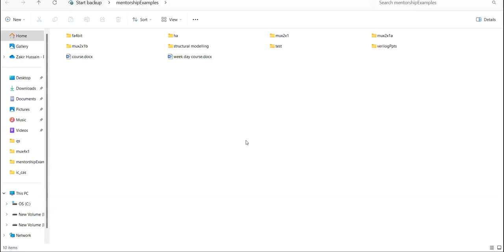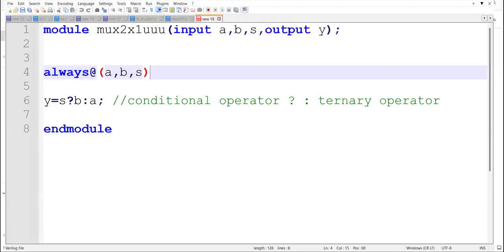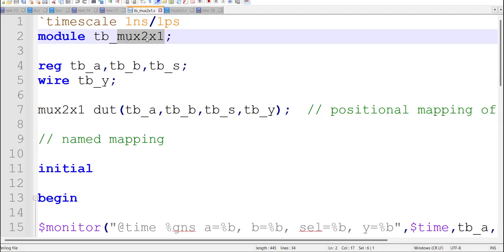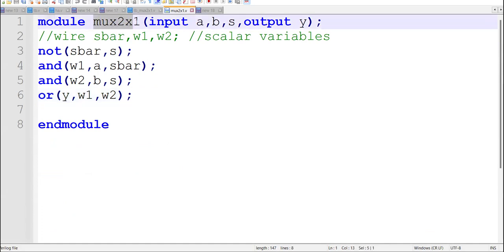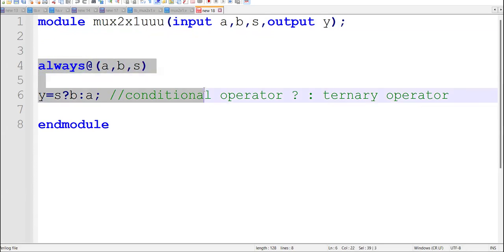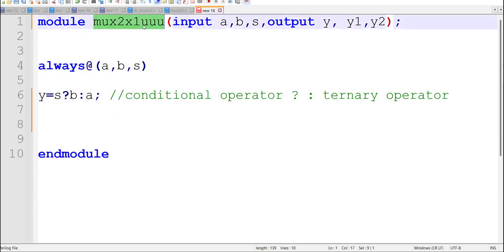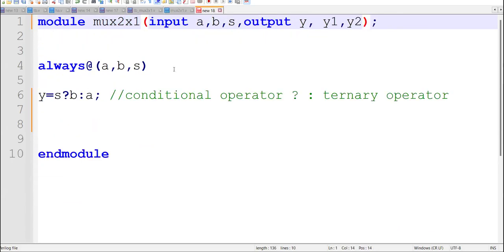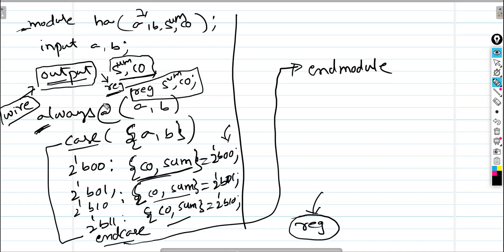Session6 - Verilog HDL Behavioral modelling Topic: Encoders [July 20, 2024]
Session6:
1. Verilog HDL Behavioral modelling  Topic:  Encoders have been discussed.
2. Usage of case statement discussed.